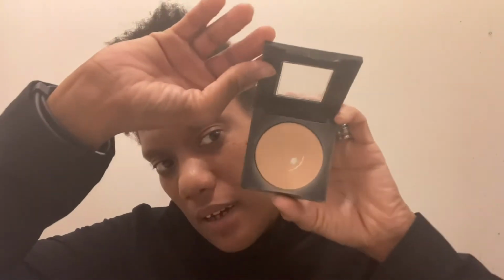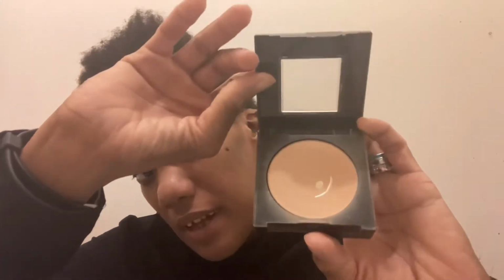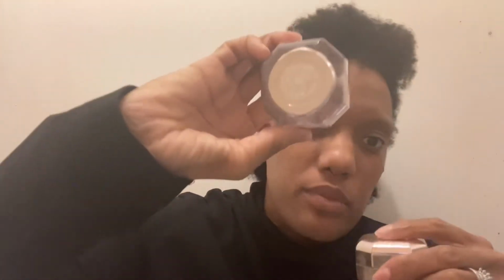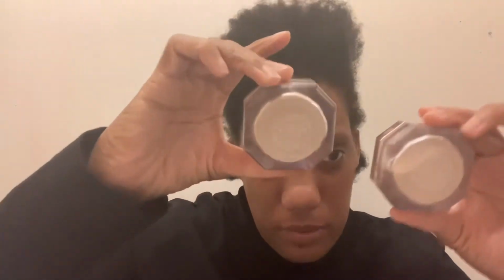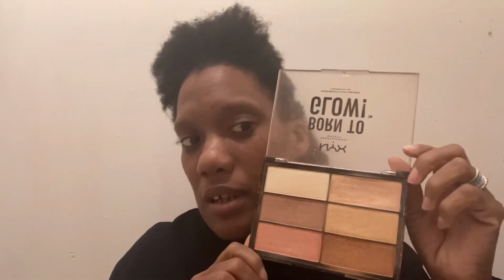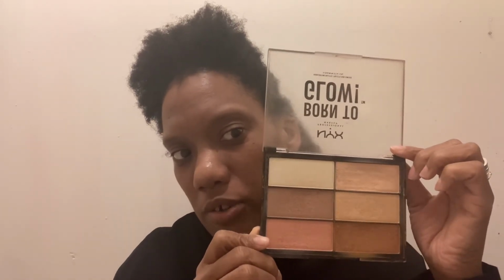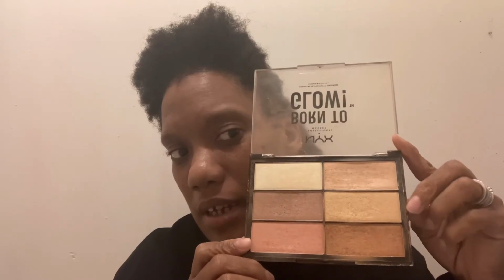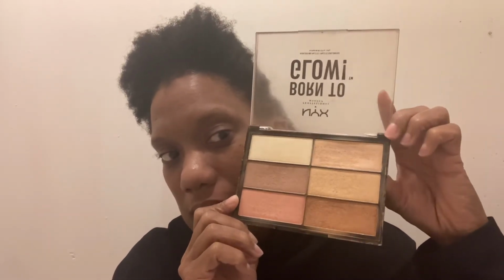Face Powder Collection©️®️☑️